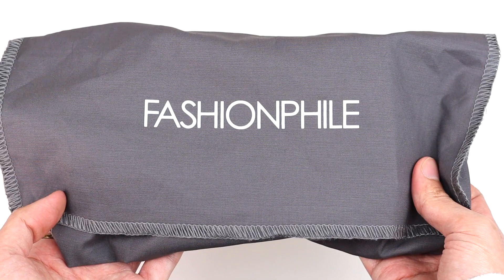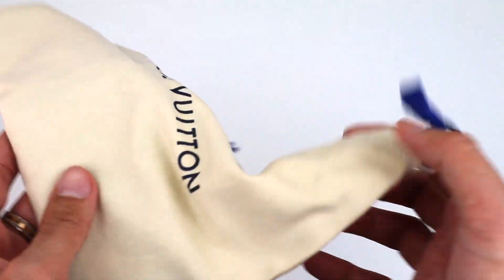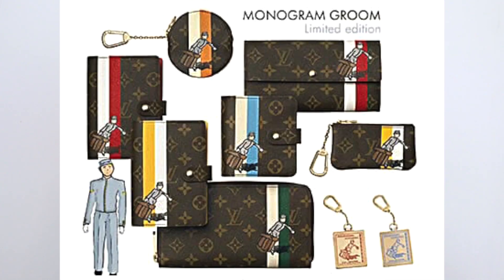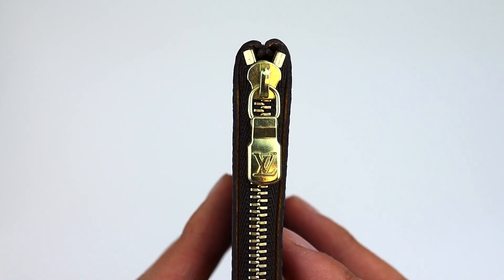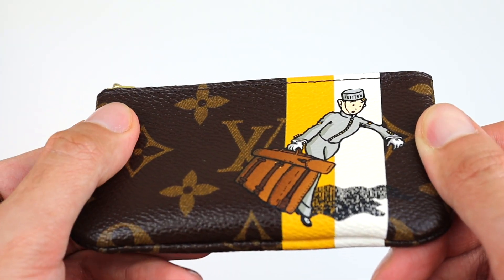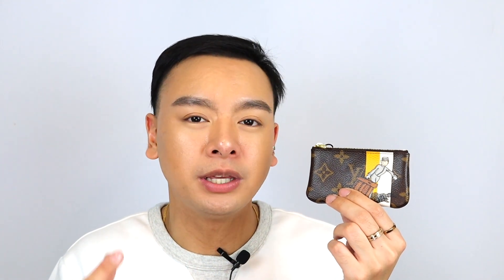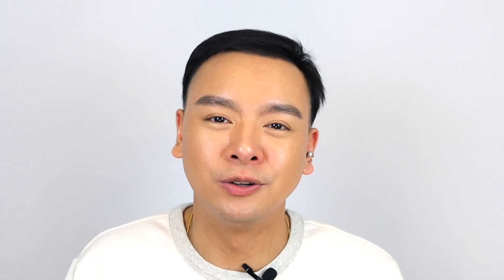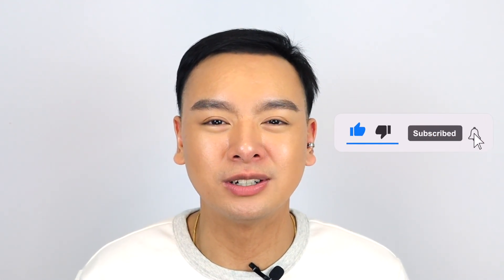FINALLY! 15 Year Old LV Groom Key Pouch (Cles)| Fashionphile Unboxing & Review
Hi Friends!!
The time has finally come! After 5 months of seating on my shelf, I can reveal my newest (or oldest in the case) item from Louis Vuitton. I still can't believe I was able to get this item in excellent condition despite how old it is on Fashionphile. Such eye candy for sure 😍

Timestamp:
0:00 - Intro/Holiday Greeting
1:10 - Fashionphile
1:57 - Grooms Collection
2:21 - History
3:19 - Details
4:34 - Pros
5:36 - Cons
6:15 - Snip Snip/ Trifecta
6:58 - Conclusion